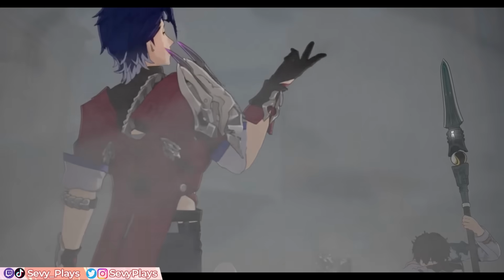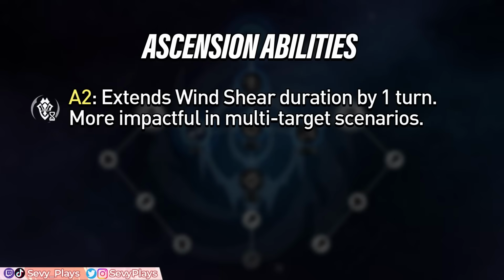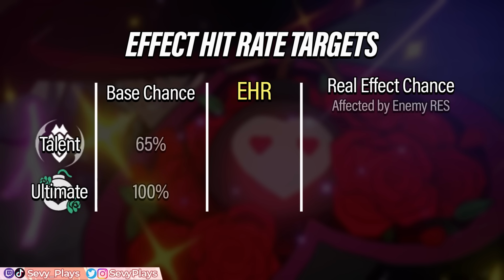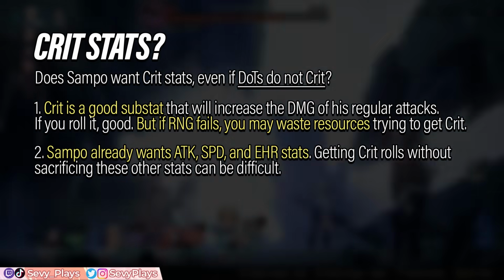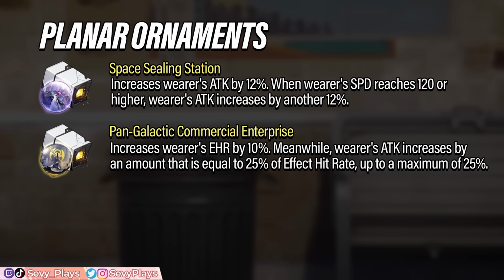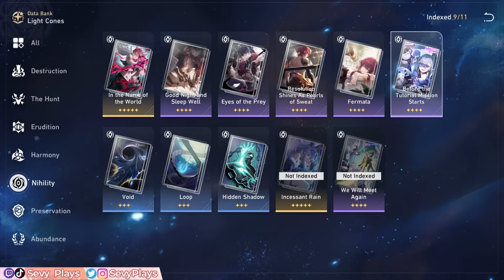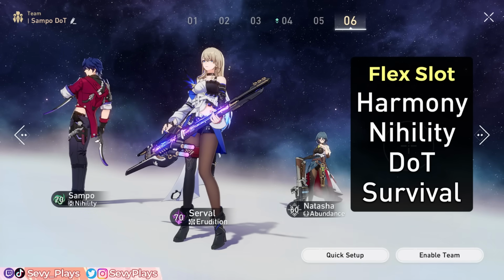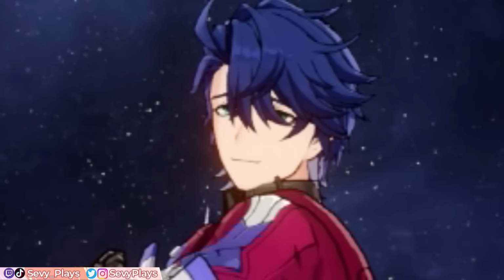SAMPO FULL GUIDE: How to Play, Best Relic & Light Cone Builds, Rotations, Teams | HSR 1.2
Sampo is a 4-star Nihility Wind unit that specializes in DoT or Damage over Time. This Sampo guide explains his traces and abilities, how to maximize his DoT, best relic and light cone builds, eidolons, energy rotations, and team synergies, especially for the arrival of Kafka. Learn how to build the best damage from Sampo through this video.

Timestamps
0:00 Sampo Guide
0:36 Kit & Traces
2:54 Eidolons
4:16 Relic Stats
6:24 Crit & Break Effect?
8:07 Relic Build
9:59 Light Cones
11:34 Rotation & Energy
12:59 Team Comp Synergies

Music
Honkai: Star Rail OST